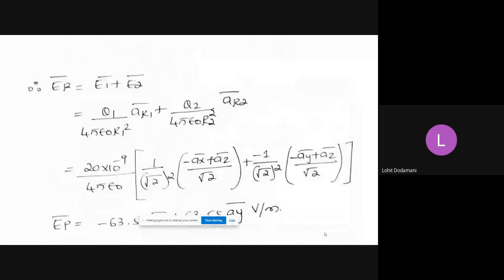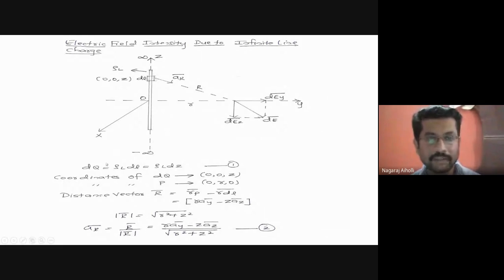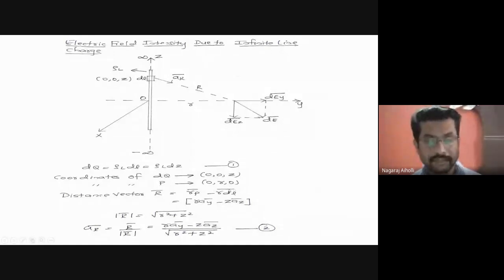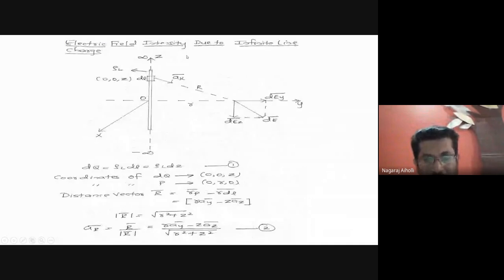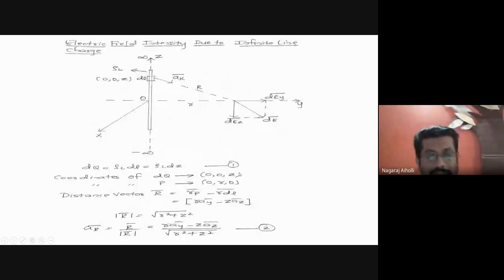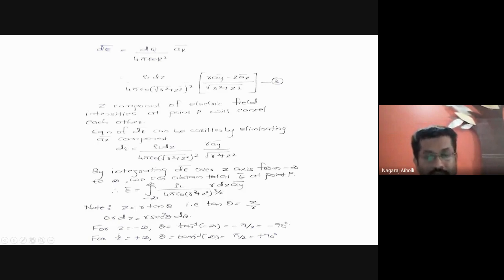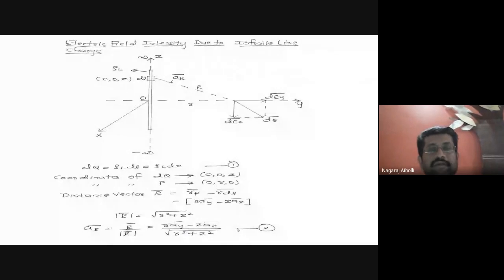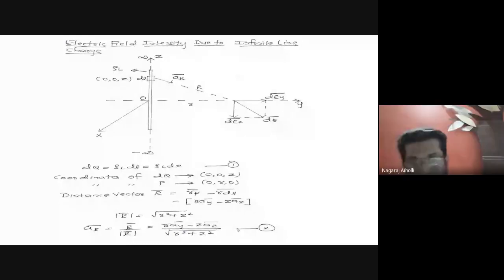JCE EE EMFT Class-16